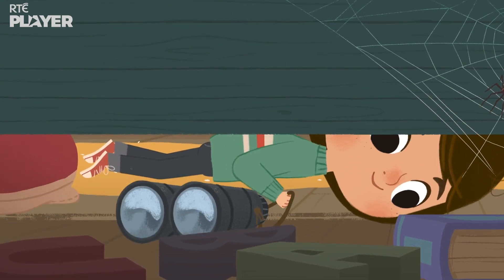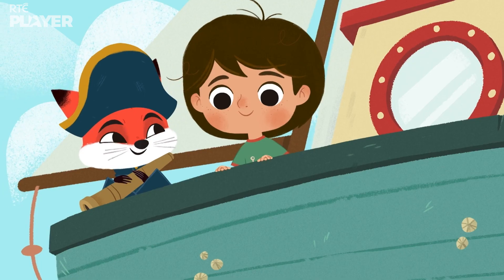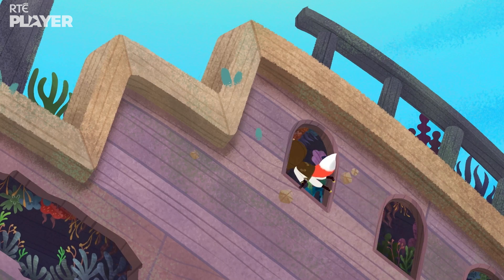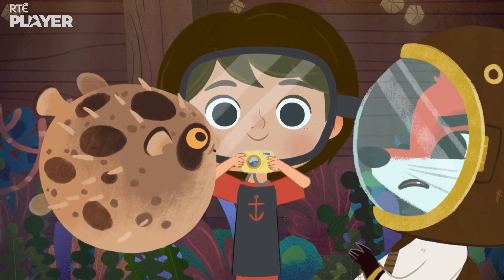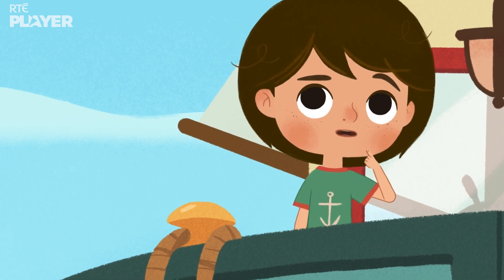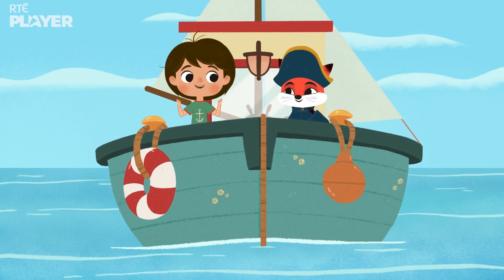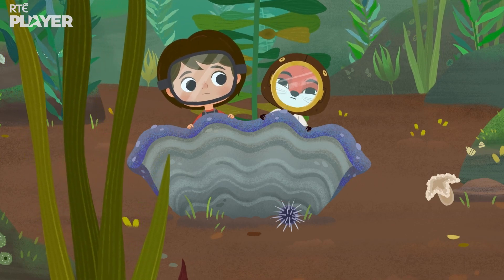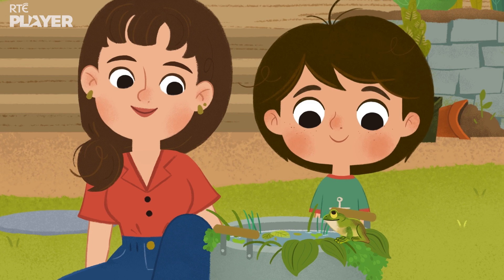💦 SPLASH! Summer Sea Adventures 🐠 | World Ocean Day ❤️ | Sullivan Sails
It's World Ocean Day and summer is almost here! In this two episode special, experience this splashy ocean adventure as Benjamin and Sullivan search for hidden treasure and explore the underwater forest, encountering many creatures along the way 🐠🐡🌊